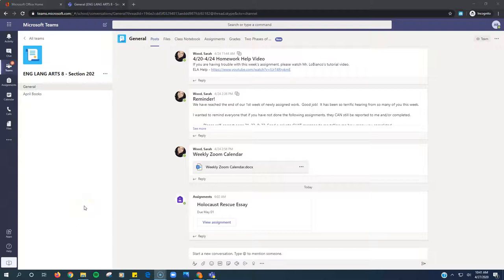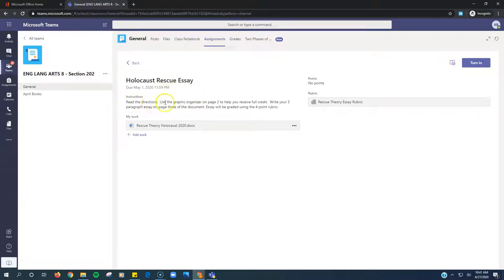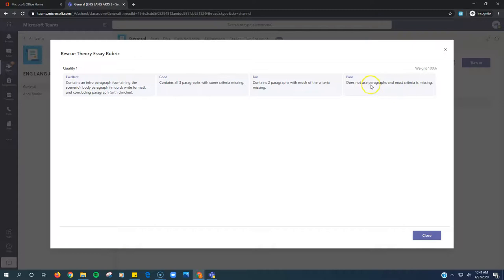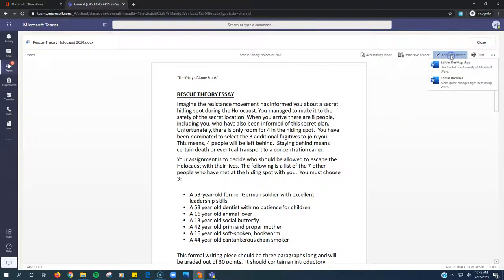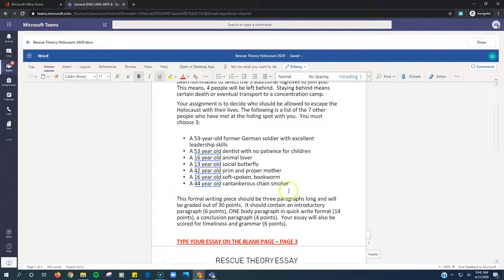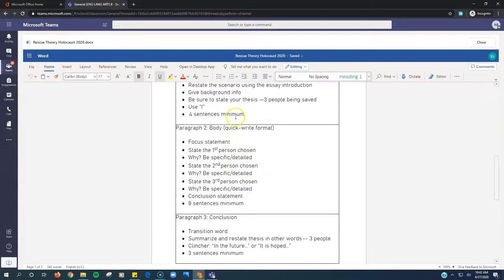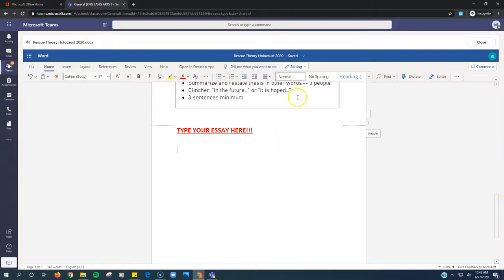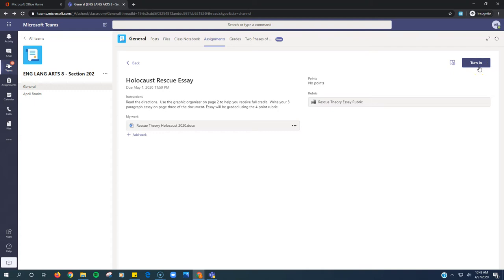ELA 8 - Mrs Wood - Week 2 Help